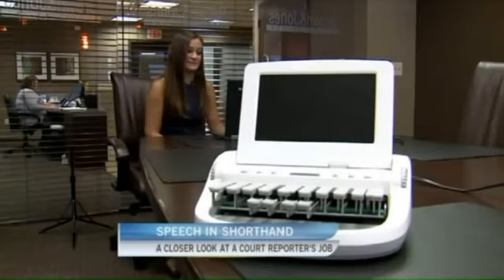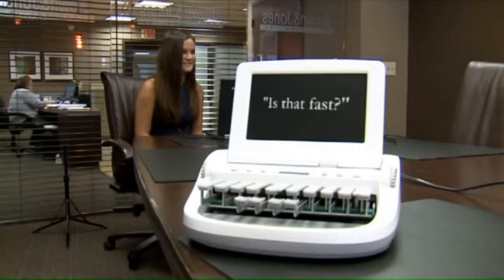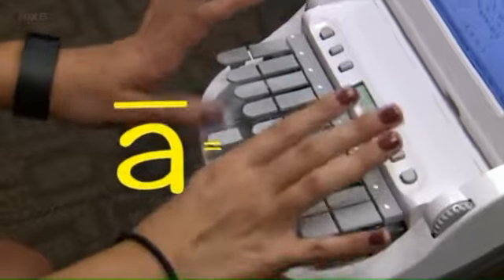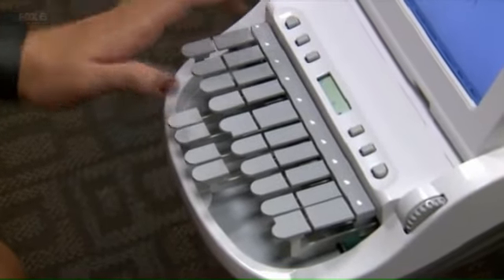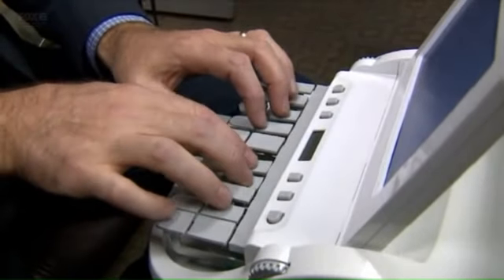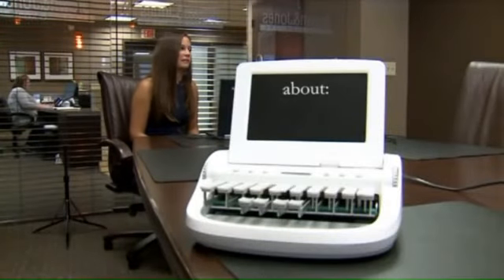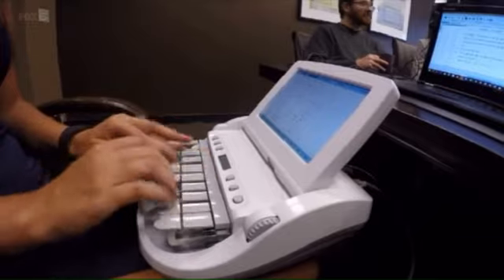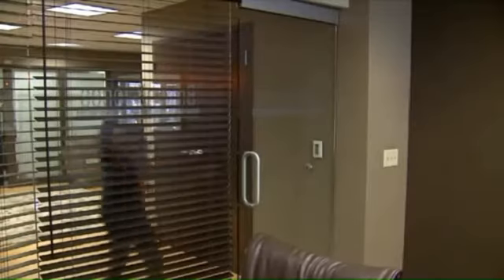What is Court Reporting?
Tiffany De Bruin shares what court reporting is all about!